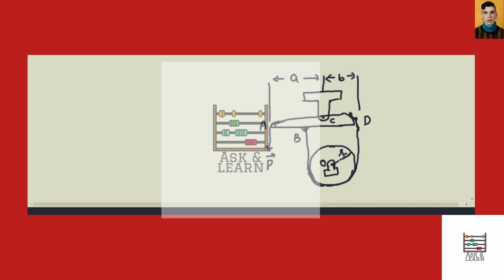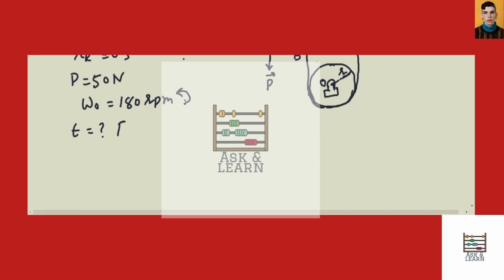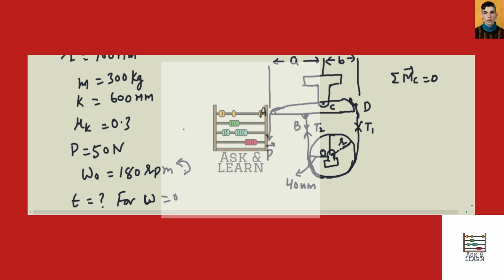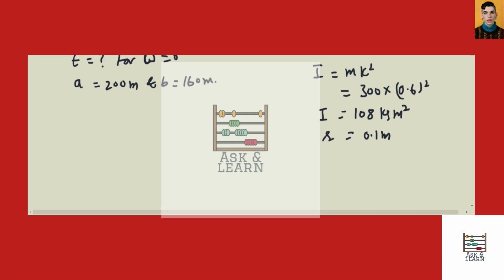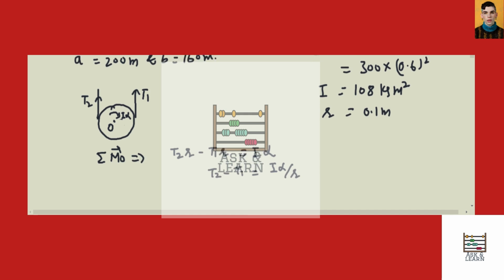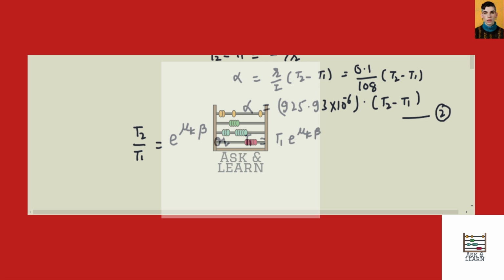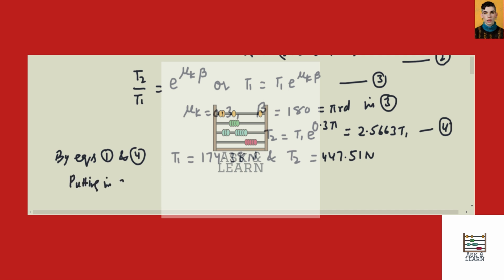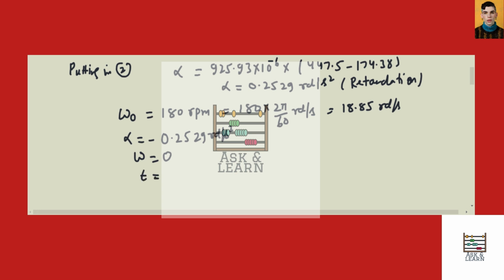The figure depicts a band brake whose drum rotates counterclockwise at . The drum diameter is 16 in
The figure depicts a band brake whose drum rotates counterclockwise at . The drum diameter is 16 in and the band lining 3 in wide. The coefficient of friction is . The maximum lining interface pressure is 70 psi. (a) Find the maximum brake torque, necessary force , and steady-state power. (b) Complete the free-body diagram of the drum. Find the bearing radial load that a pair of straddle-mounted bearings would have to carry. (c) What is the lining pressure at both ends of the contact arc?